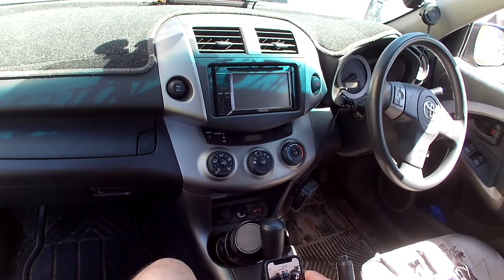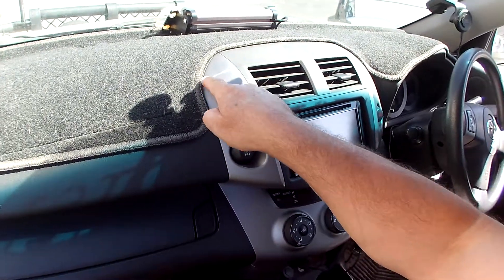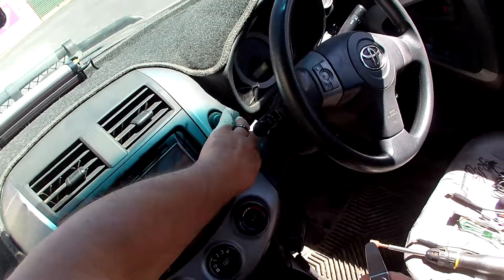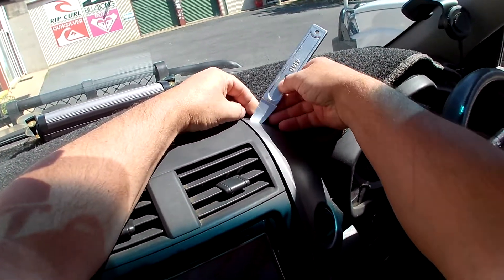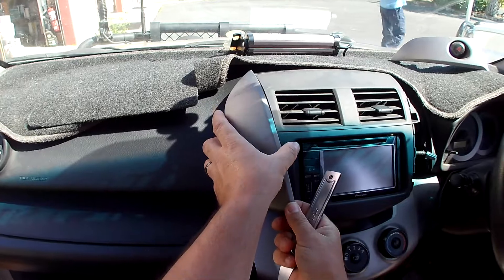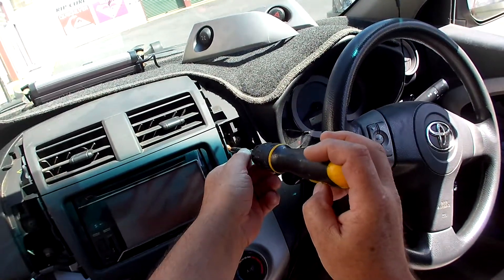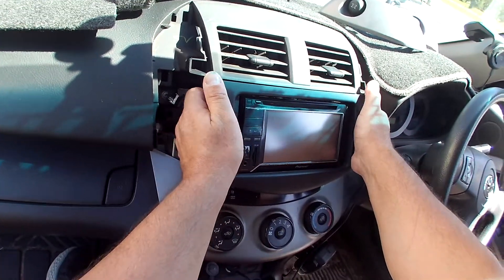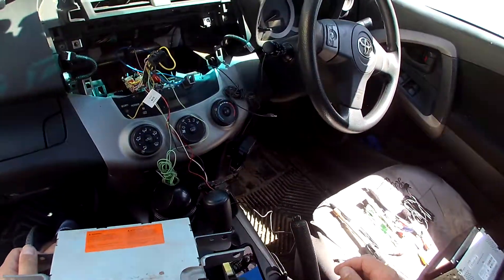Toyota RAV4 (XA30 - Gen 3) 2005-2011 Radio Removal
How to remove the radio from a 2008 Toyota RAV4 Gen 3 - WARNING - Breakage possible!!! Filmed in Point-Of-View in Real Time.
Tools used: My Trusty 4140 Pry Tool, 10mm Magnetig socket, nerves of steel :)

This link will take you to amazon.com.au, and if you purchase, it will support me. Thanks.